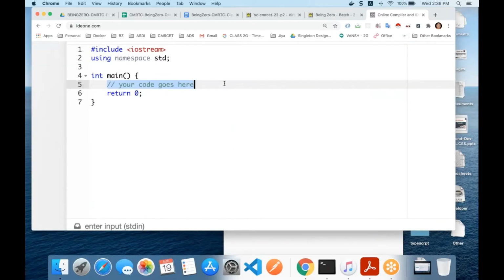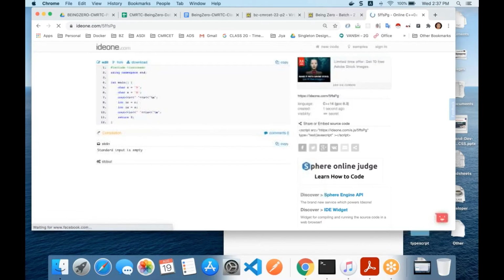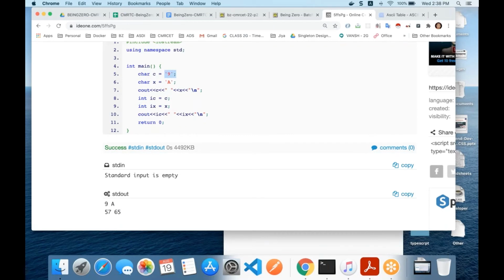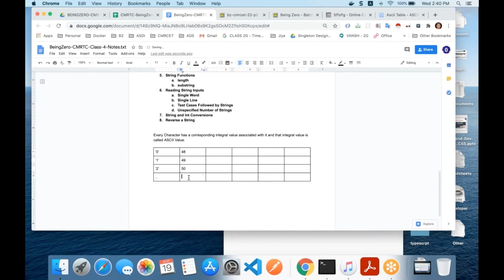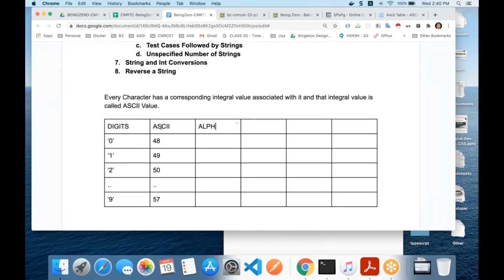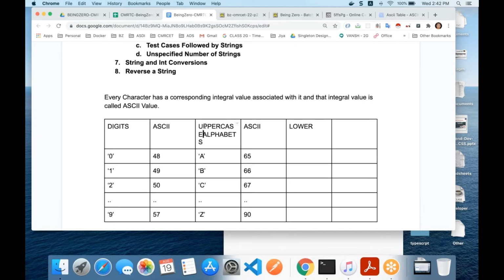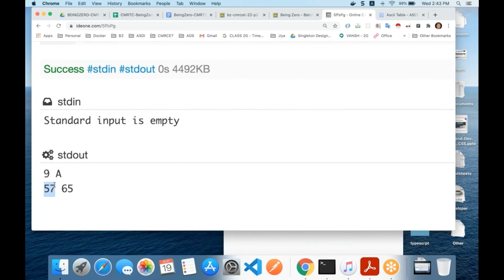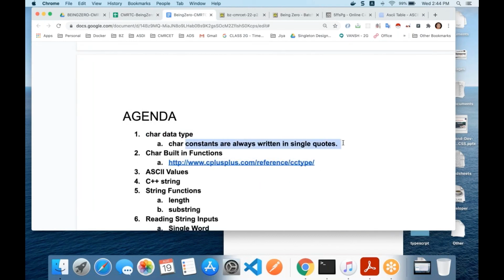[C/C++] Char Data Type and ASCII Value